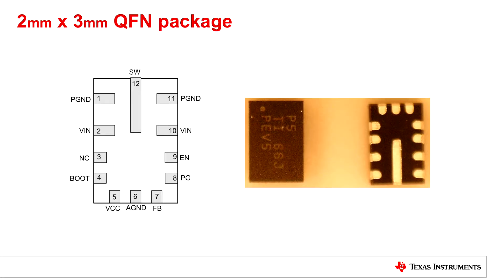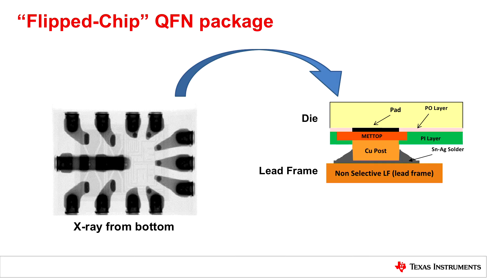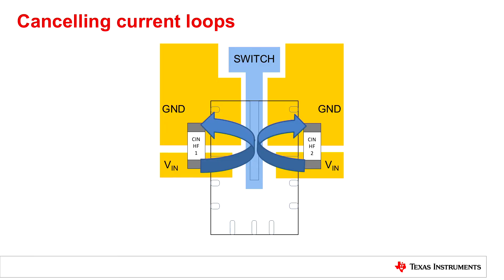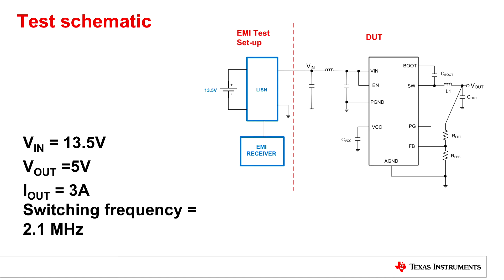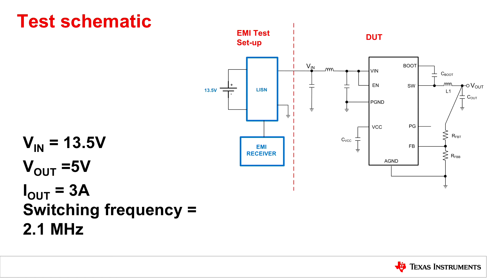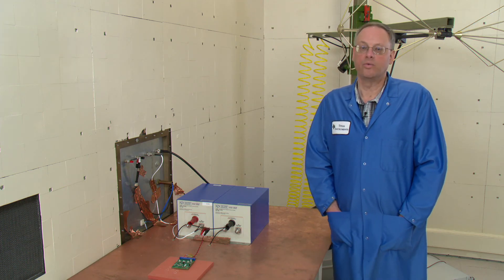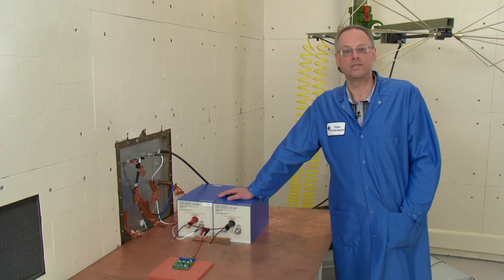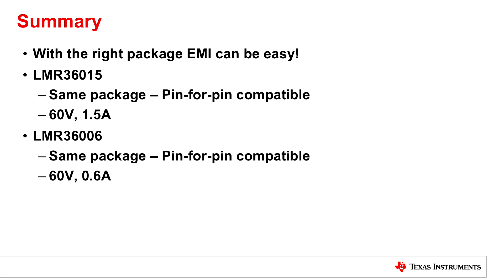Reduce EMI and shrink solution size with Hot Rod packaging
Learn more about LMR33630

With a flipped-chip-on-lead construction, the Hot Rod QFN package utilized by
the 36V, 3A LMR33630 [1] and 60V, 1.5A LMR36015 requires no internal bond
wires, eliminating a common source of parasitics that would otherwise impact
EMI performance. Watch the video to see how Hot Rod and an intelligent
pin-out work together to provide excellent EMI performance. But wait, there's
more- the Hot Rod package used by LMR33630 [2]/LMR36015 measures a tiny 2mm x
3mm and requires minimal external components, allowing you to improve EMI
performance and shrink solution size at the same time.